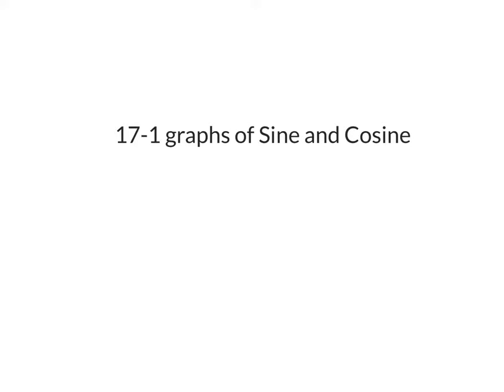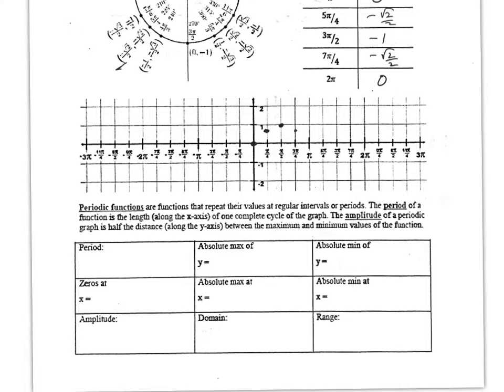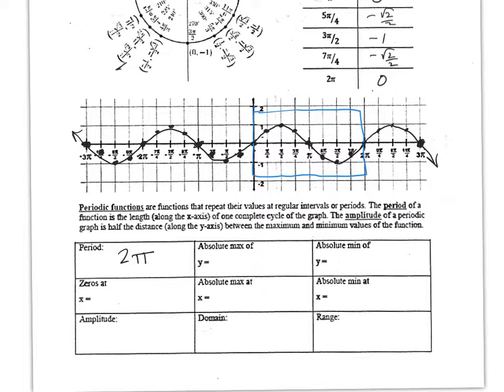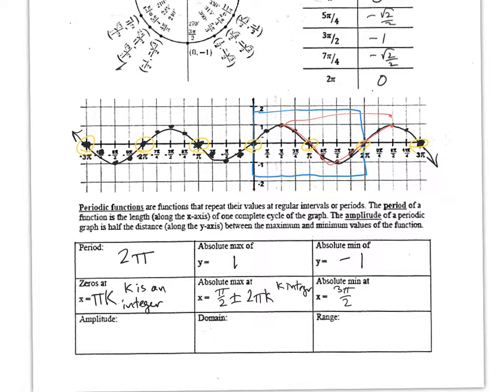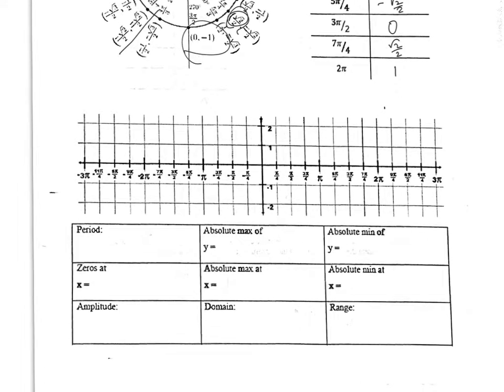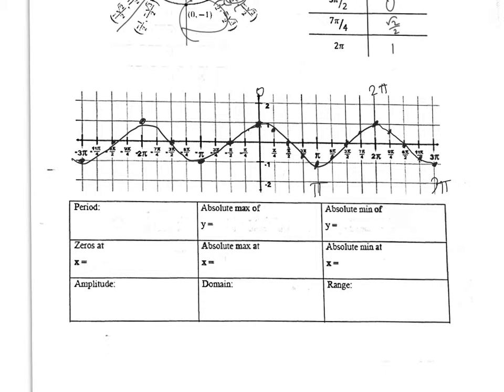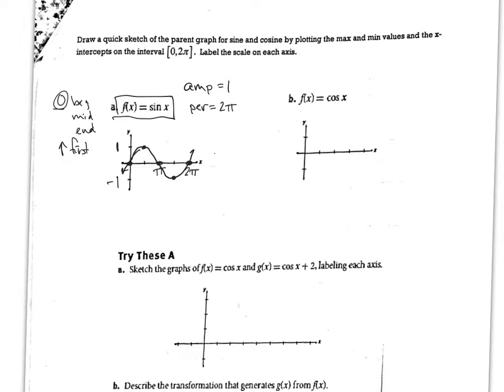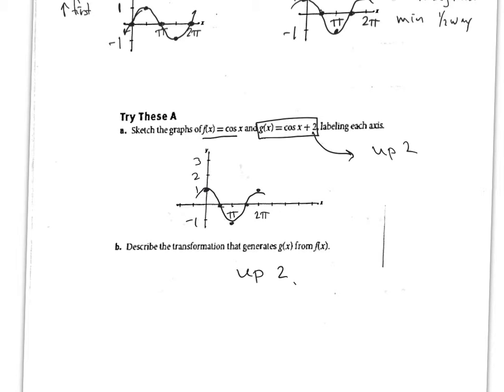17-1 notes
Pre-Calc notes on parent graphs of Sine and Cosine